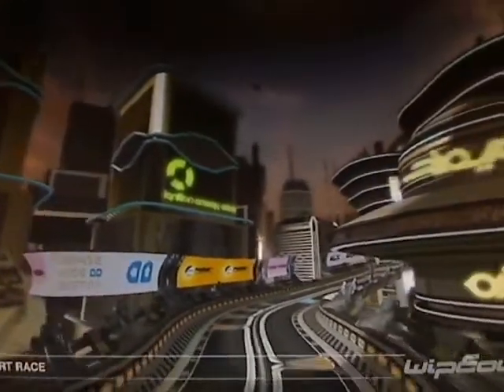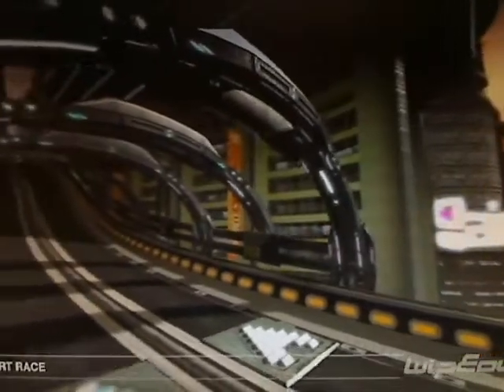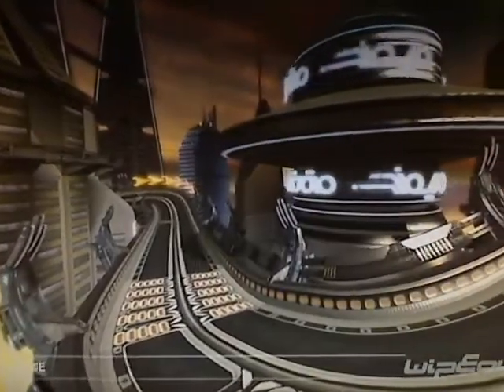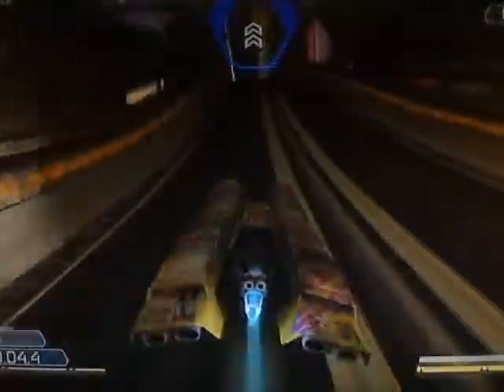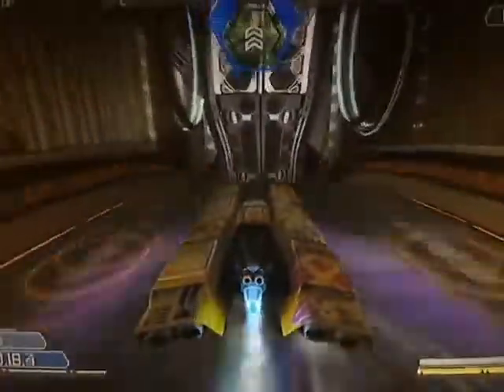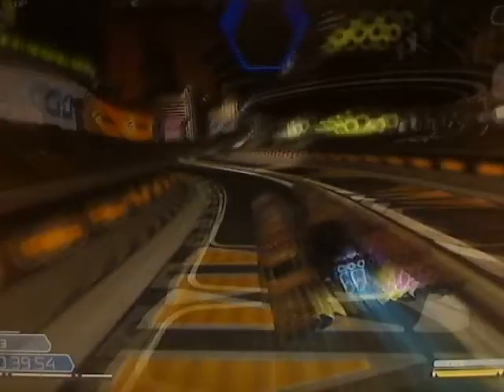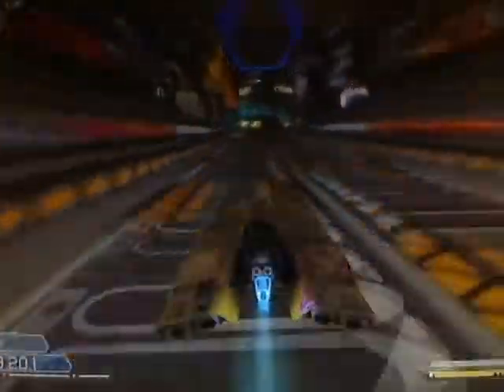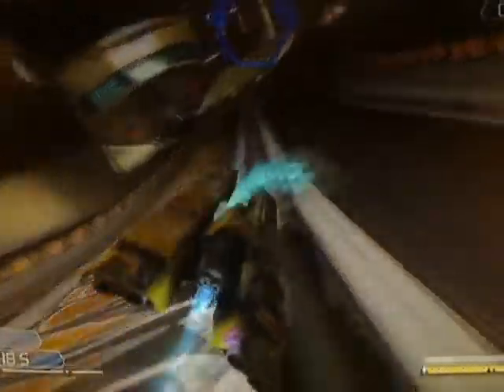Wipeout HD - Metropia Tutorial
A step by step tutorial for tackling Metropia on Phantom Class in Wipeout HD. Part of a series of tutorials